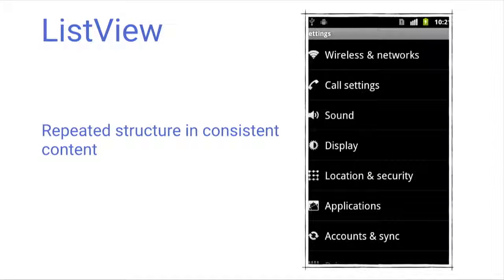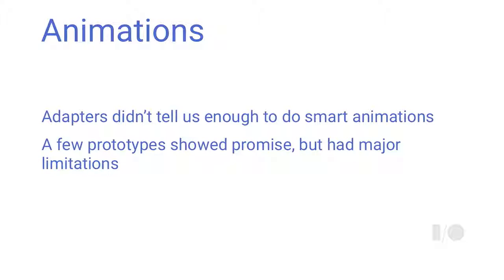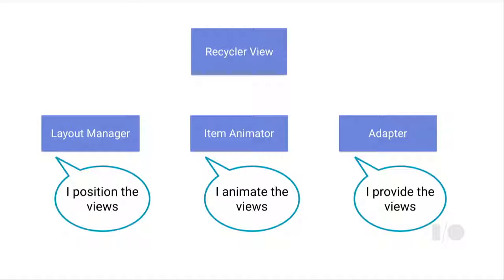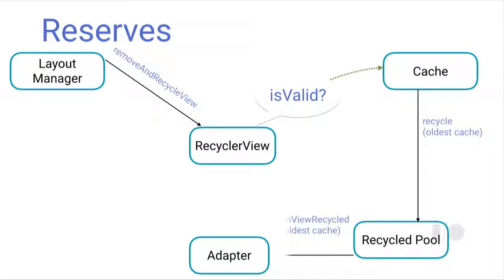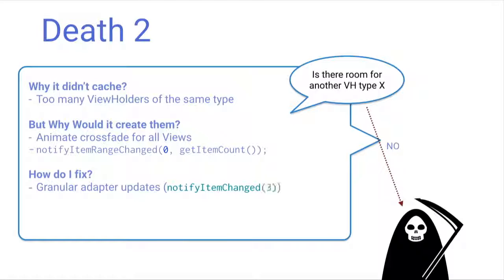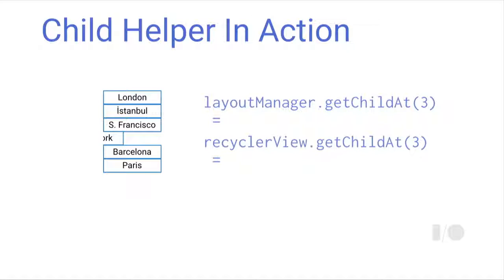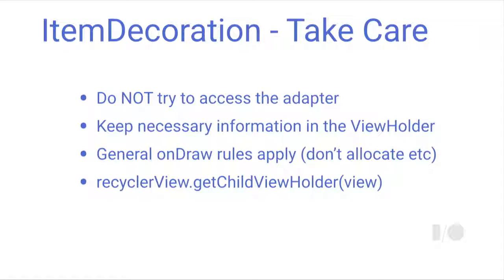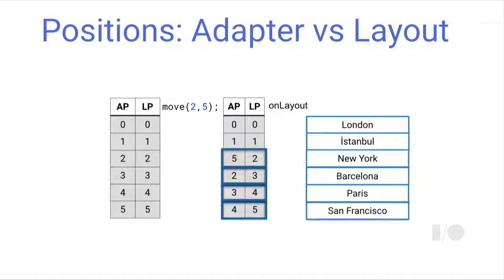RecyclerView ins and outs Google I O 2016